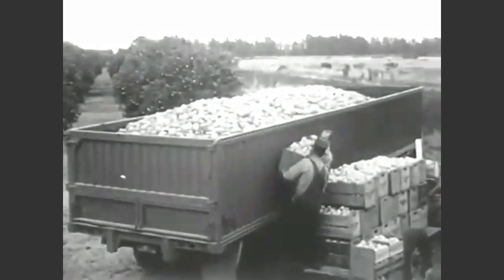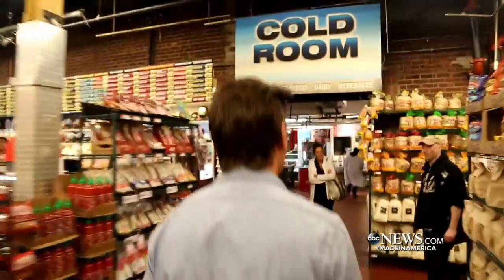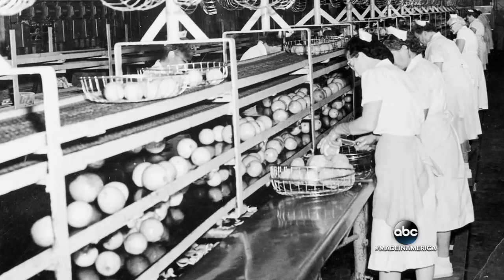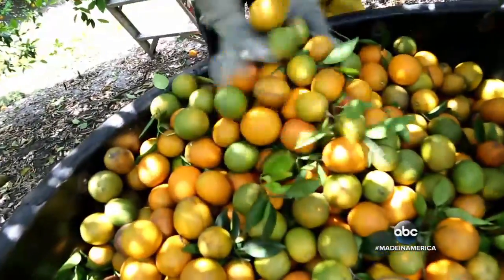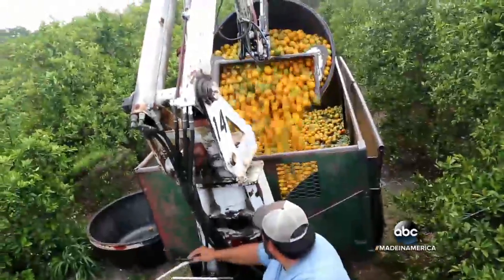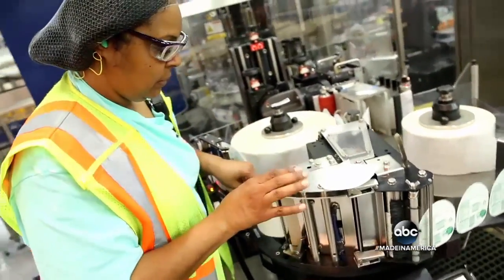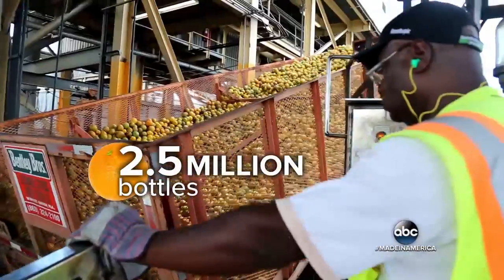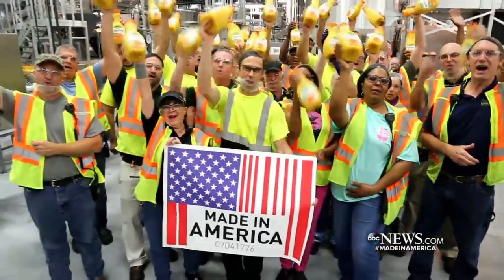Tropicana continues to sell orange juice made in America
70 years later, Tropicana still packages and ships over two million bottles a day across the country.